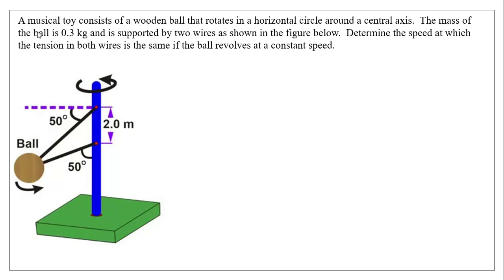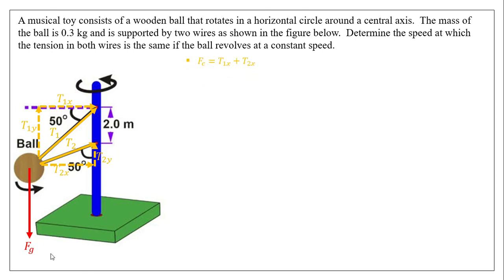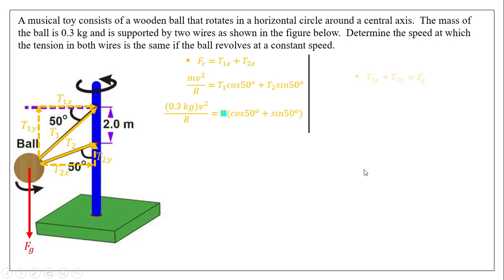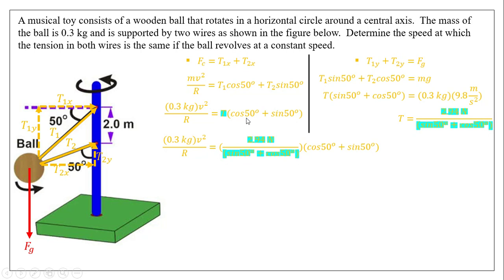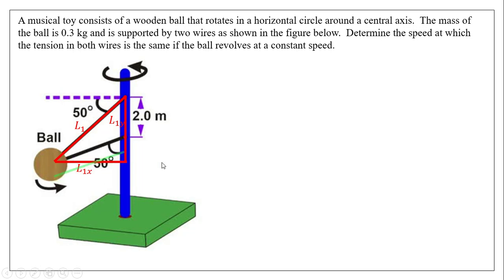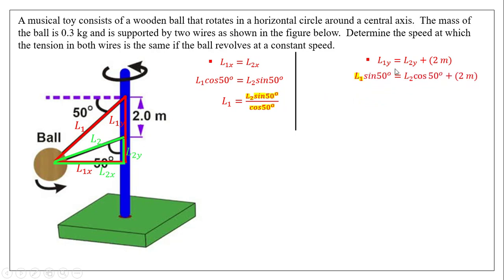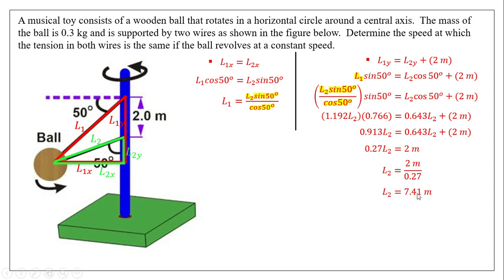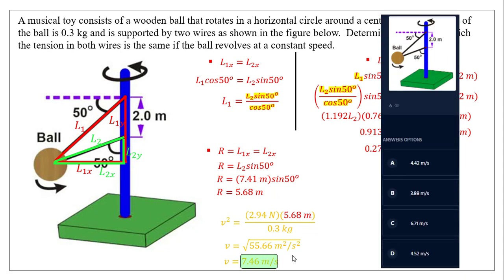Centripetal Force and Acceleration_24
A musical toy consists of a wooden ball that rotates in a horizontal circle around a central axis.  The mass of the ball is 0.3 kg and is supported by two wires as shown in the figure below.  Determine the speed at which the tension in both wires is the same if the ball revolves at a constant speed.